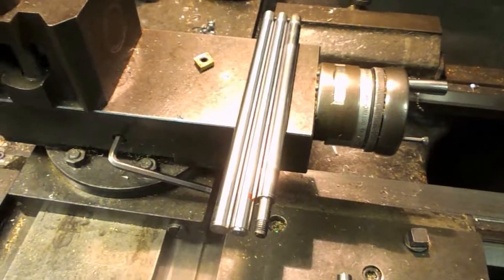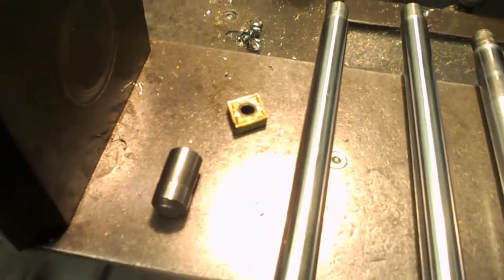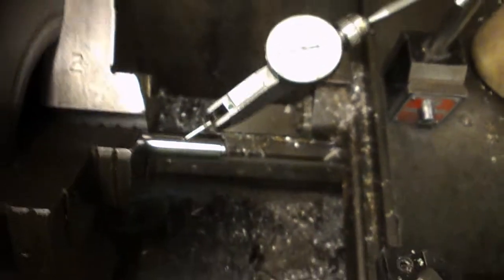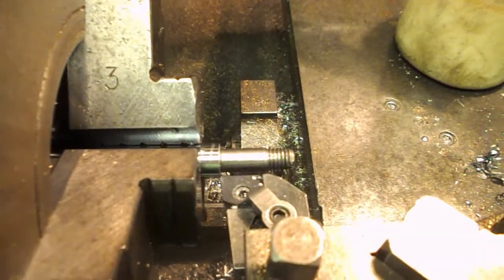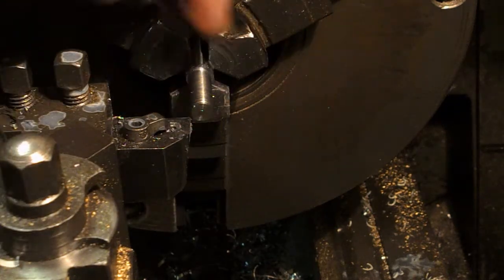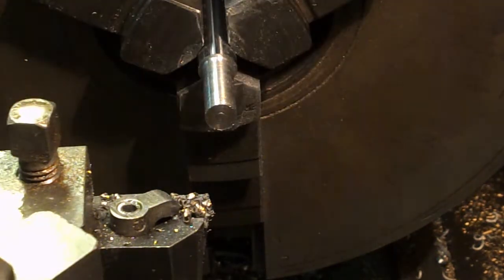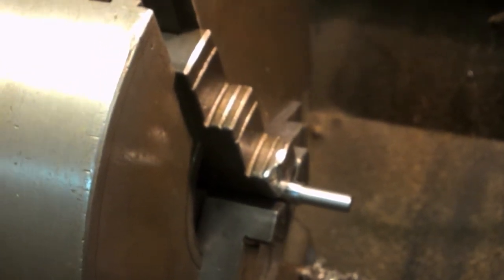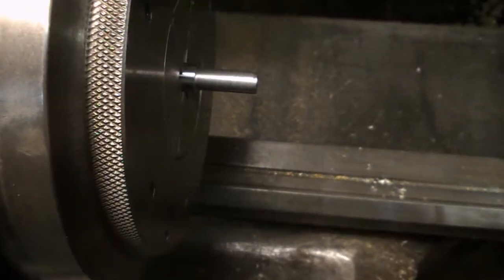Chuck vs. Collet. Turning down & re-threading Damper rods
3 jaw self-centring chucks are a quick & convenient way of holding work in a lathe, but with standard hardened jaws the work doesn't run dead true & wear over time generally makes run-out worse. A few thousandths of an inch run-out is not always a problem though, & on this job I thought we might get away with it. However, the repeatability of holding the work was also not too good so I decided it would be better to take the 3 jaw chuck off the lathe & fit a collet chuck instead. Much less run-out & much better repeatability. I should have fitted the collet chuck in the first place. If in doubt, use a collet!
Lathe used here is a Colchester Triumph 2000
3 jaw chuck is a standard Burnerd 10" self centring (scroll) type.
Collet chuck is a 2" capacity lever operated Burnerd Multisize.